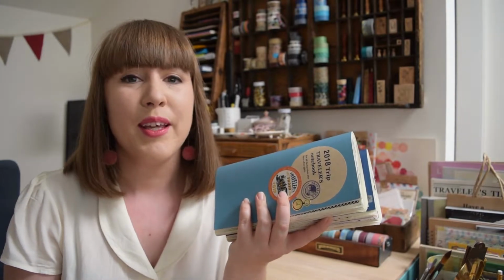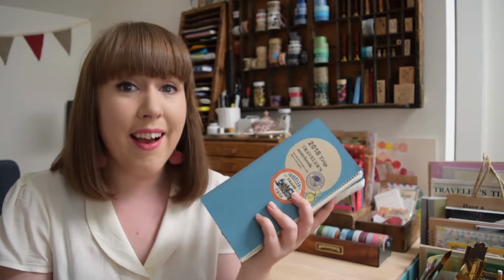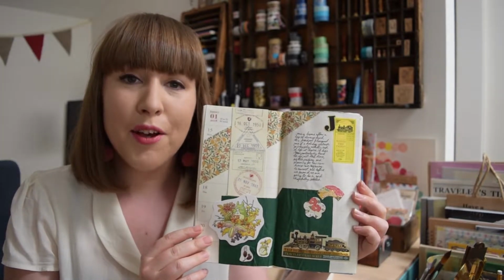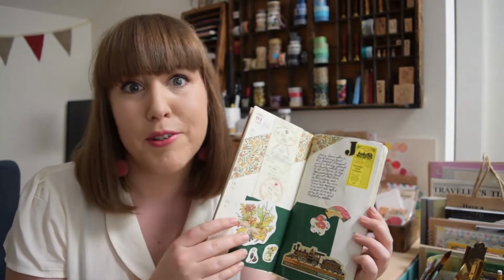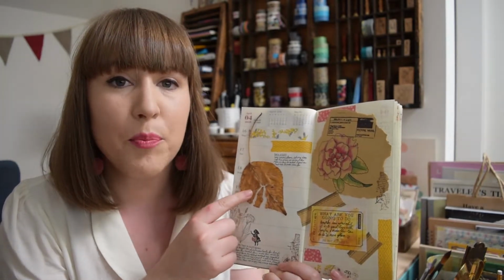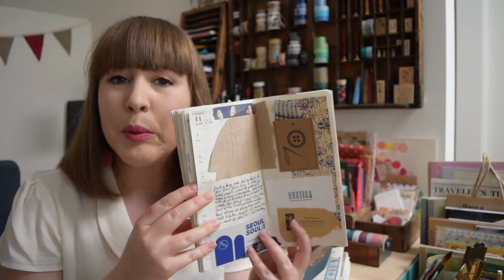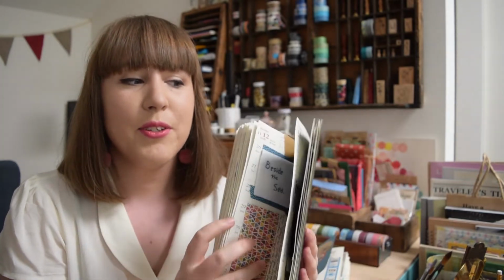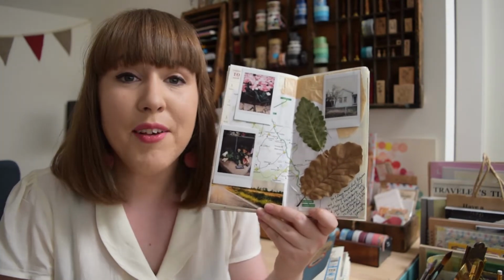Journal Flip Through - Creative Traveler's Notebook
A whole year of creative journaling in one video! Featuring a flip through of every page and an in-depth look at a few key pages and the techniques I used to create them.

Malmsbury Reading Vlog [Now Private]